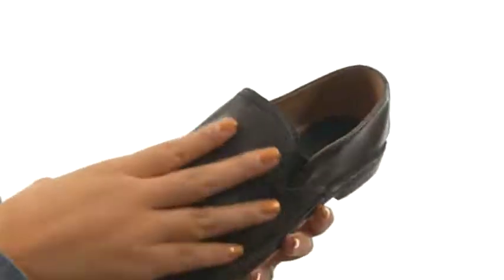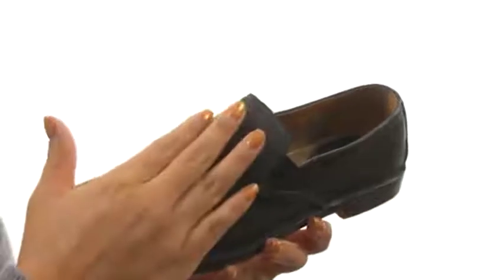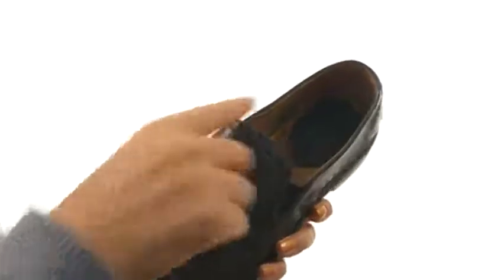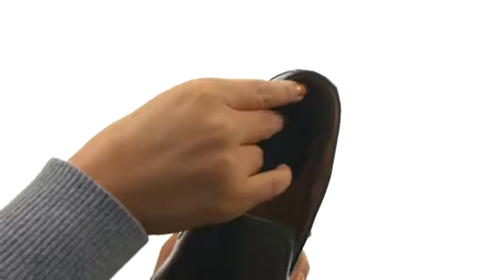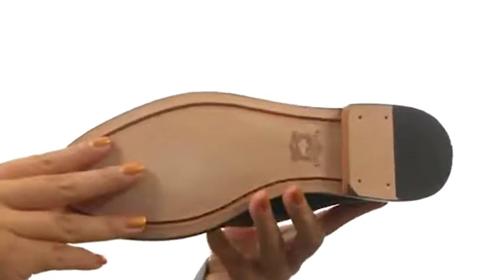Giày Dr. Marten Trask Ali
Giày Dr. Marten bấm mua ngay tại thuyền đến thế giới của sự thoải mái và tận hưởng một bước đi suôn sẻ trong Ali trượt trên từ Trask®.Italian da trên trong một hình bóng thoải mái. Dễ dàng trượt- trên phong cách với đôi goring cho một phù hợp thoải mái. Lót da của chúng tôi cảm thấy tuyệt vời chống lại bàn chân.